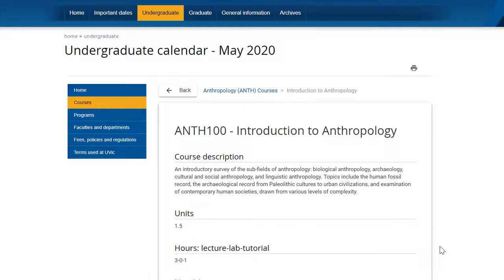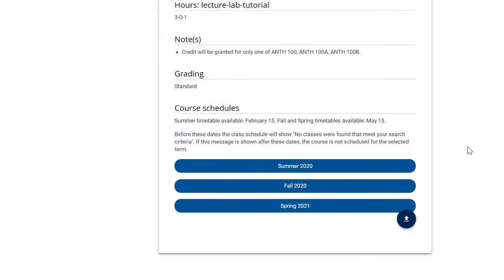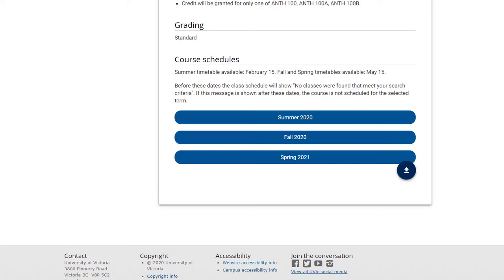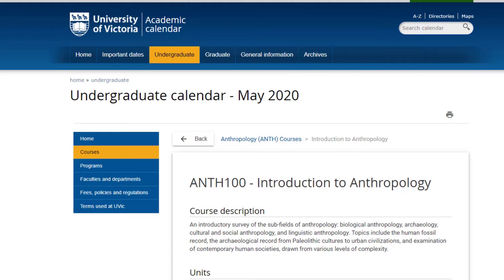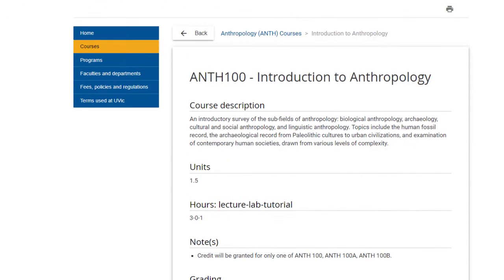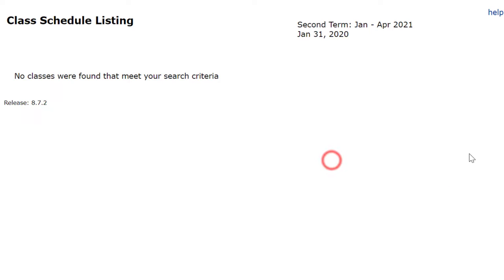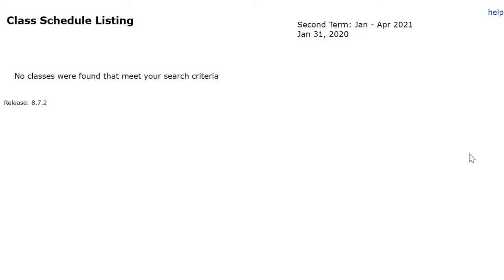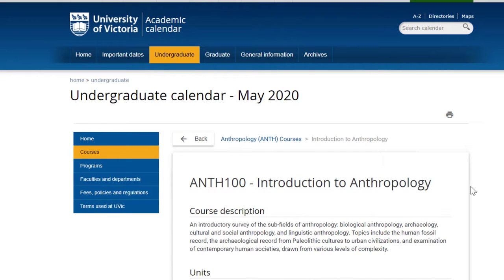Using the timetable buttons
Learn how to use the timetable buttons to register in courses from the UVic online academic calendar.